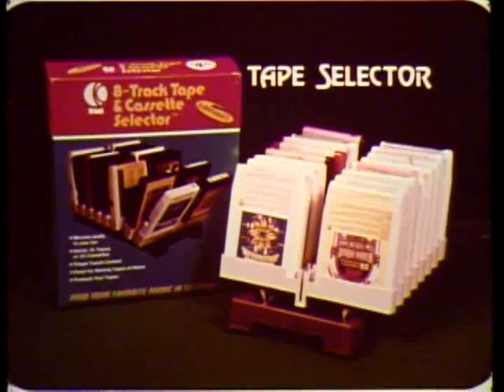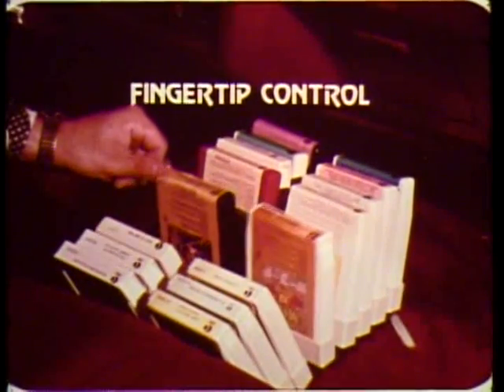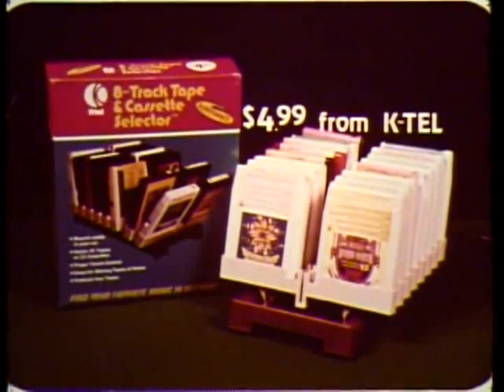K-tel "Tape Selector" commercial